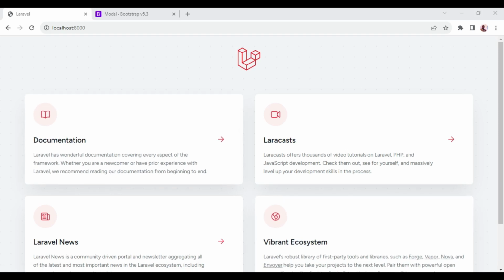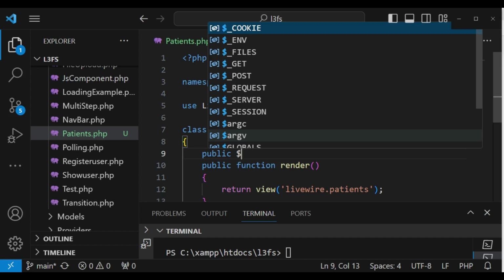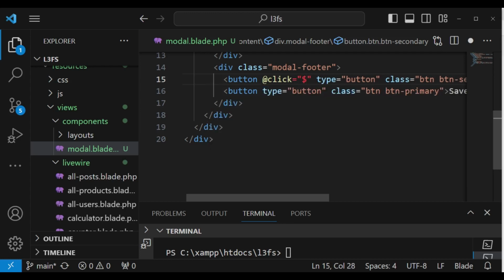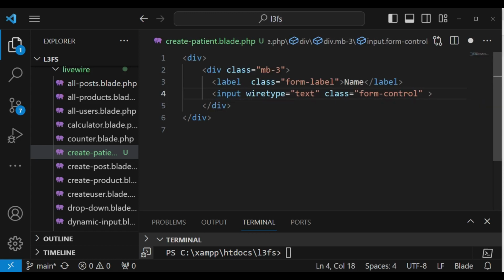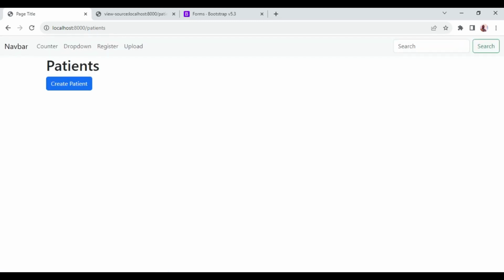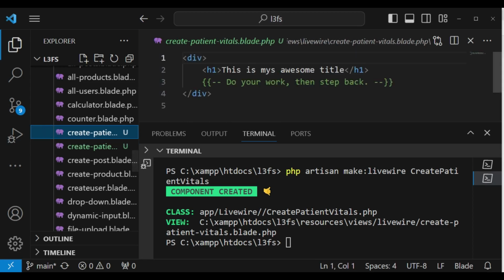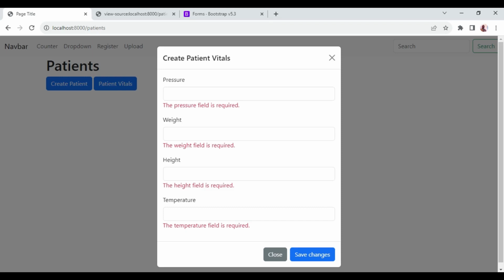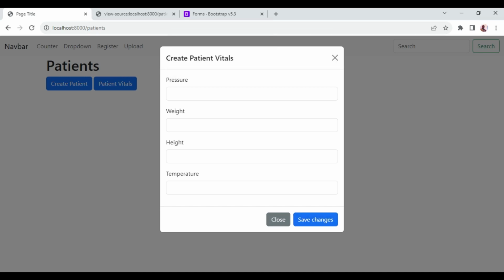Reusable Bootstrap Modal | Laravel Livewire 3 from Scratch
In this episode we will learn about creating a reusable bootstrap modal in livewire 3